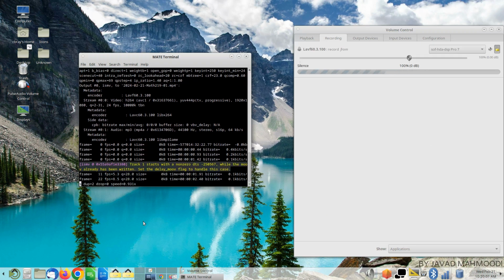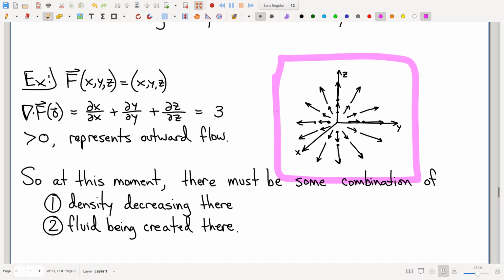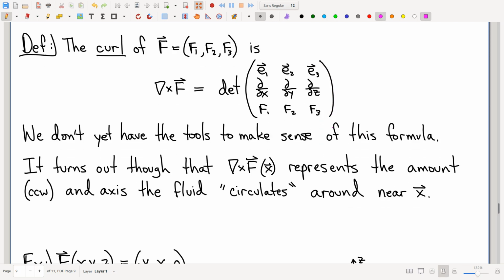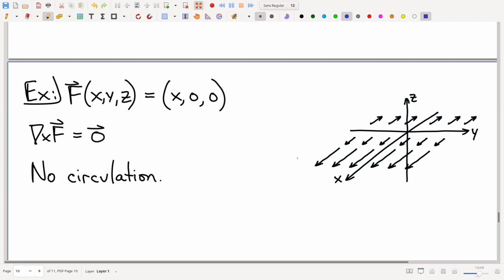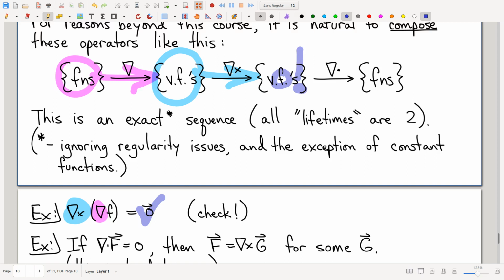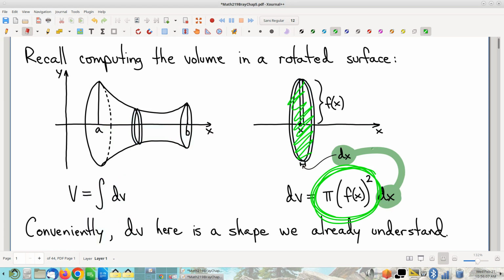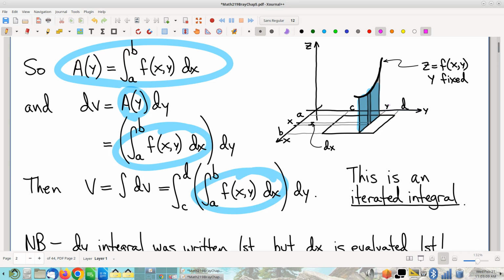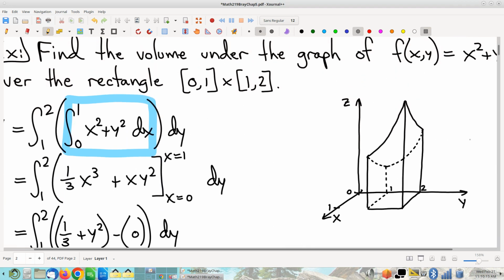2024 02 21 Math219 01